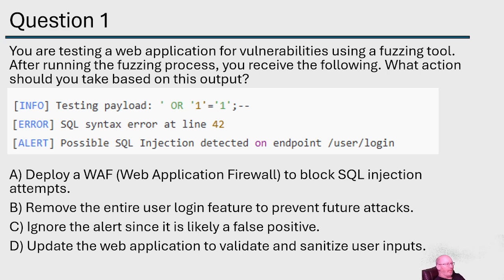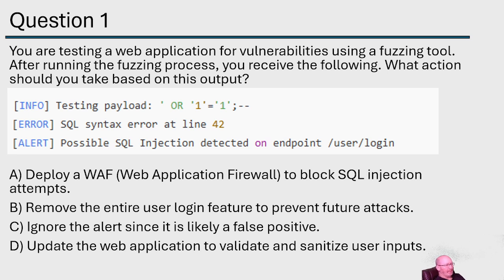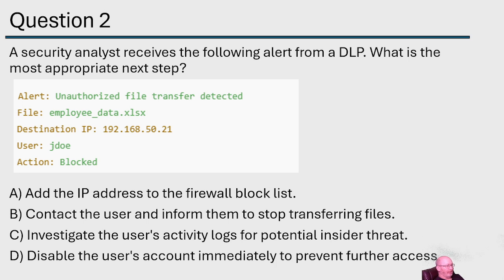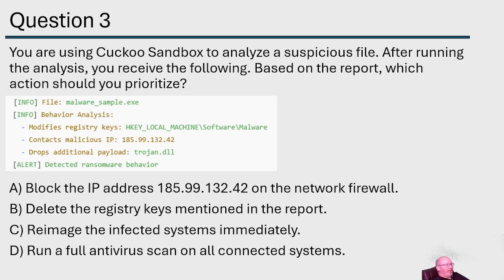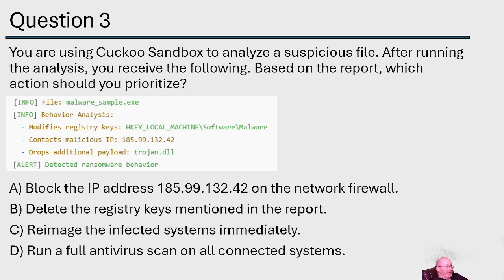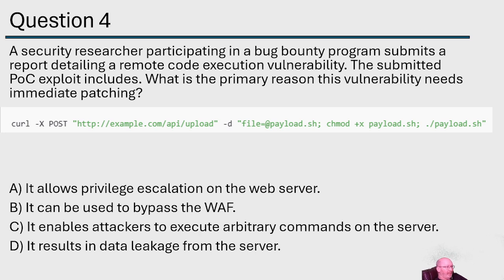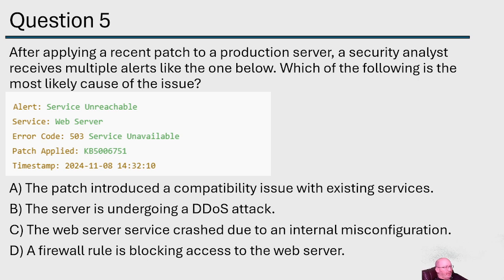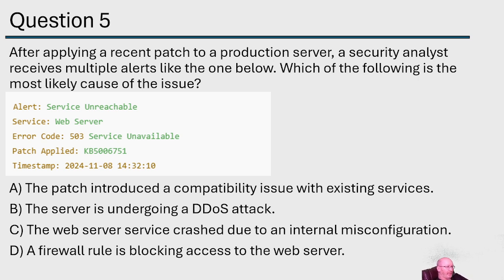CySA+ Practice Exam Questions: What You NEED to Know | Episode 19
Prepare to excel in your CompTIA CySA+ CS0-003 exam with our in-depth guide: 'Master CySA+ with These 5 Practice Questions!' In Deep Dive Exam Prep series, we break down five critical practice questions to help you grasp essential concepts and boost your exam confidence.

In this episode, you will learn:
Detailed Question Analysis: Understand the reasoning behind each answer and the cybersecurity concepts being tested.
Exam Tips and Tricks: Gain valuable strategies to approach different types of questions on the CySA+ exam.
Key Security Concepts: Insights into important topics such as threat management, vulnerability management, and incident response.
Common Pitfalls: Identify and avoid common mistakes that can affect your exam performance.
Study Resources: Discover additional materials to further enhance your exam preparation.